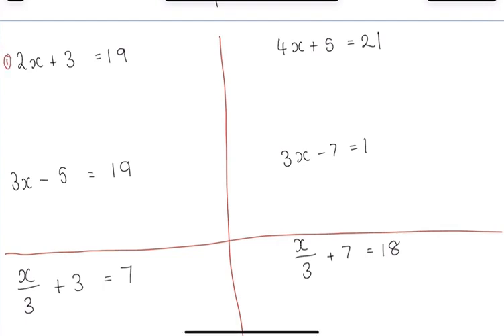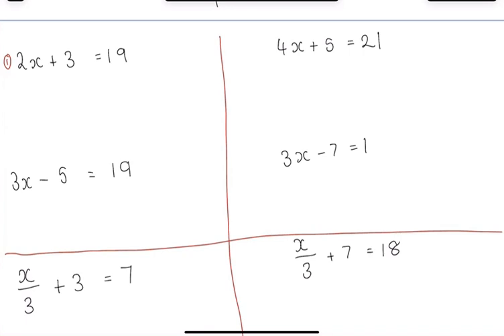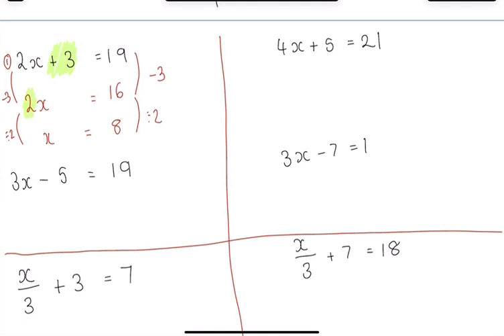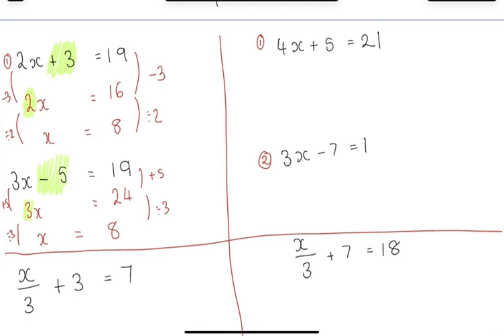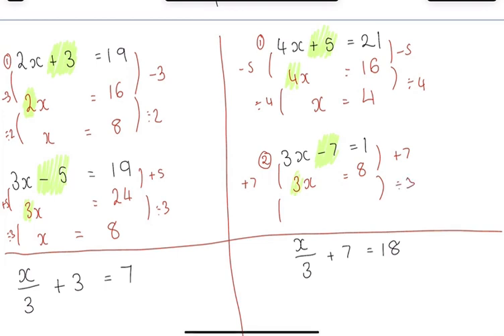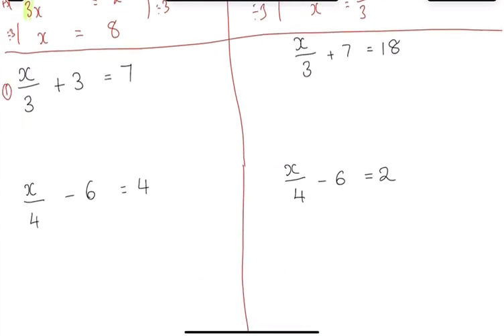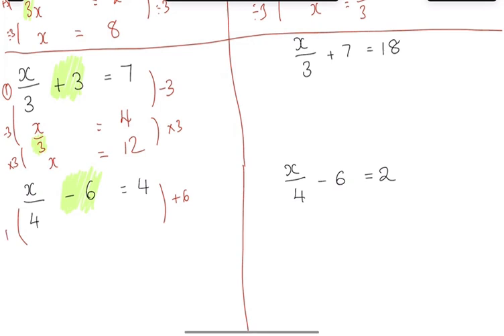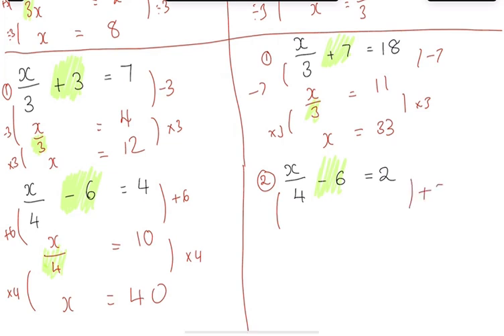Solving Equations - Solving Two-Step Equations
This video is the second in a series of videos focusing on solving different types of equations. This video looking at Two-Step Equations which require us to do two things to find the unknown.